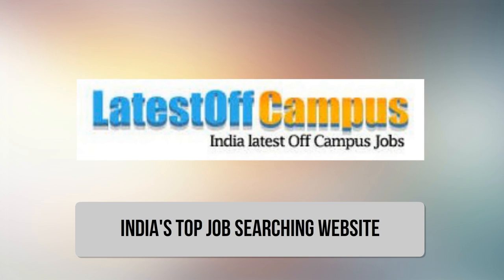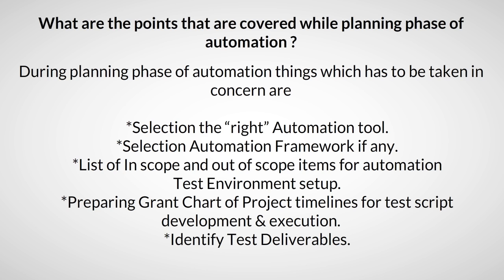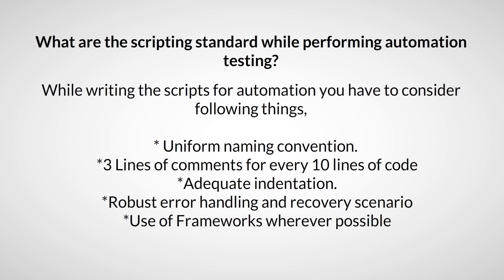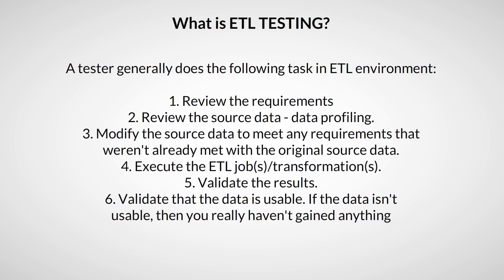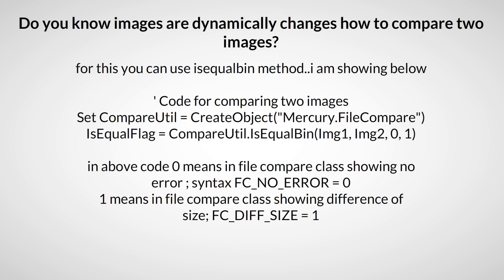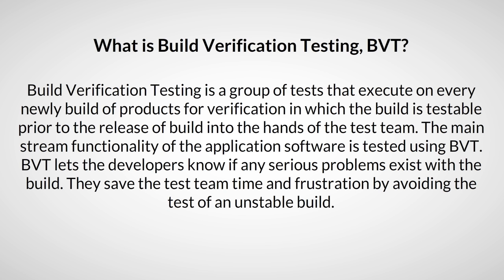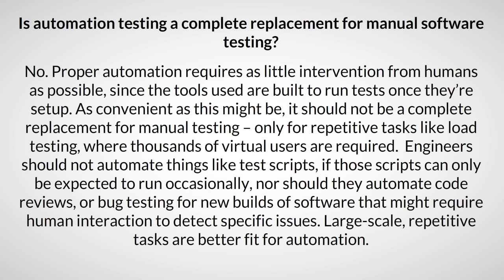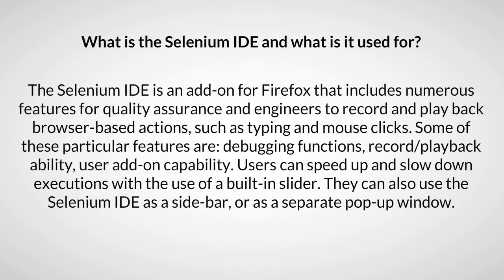Automation Testing Interview Questions For freshers And Experienced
Test Automation interview questions for software testers, Software Testing Resources: Testing Methodology and Techniques, WEB interview Questions